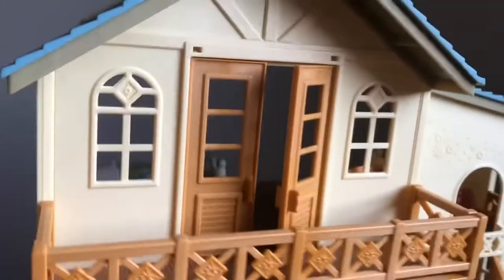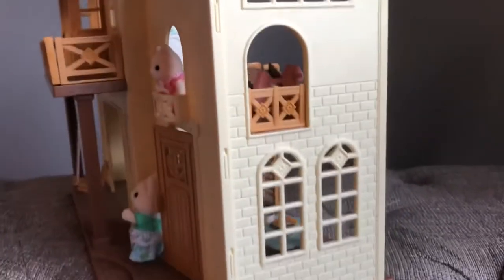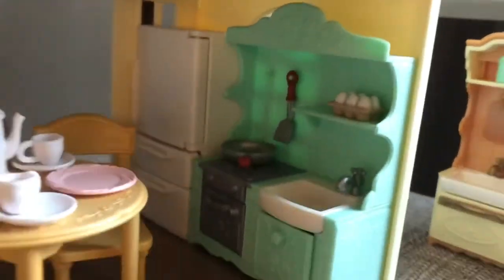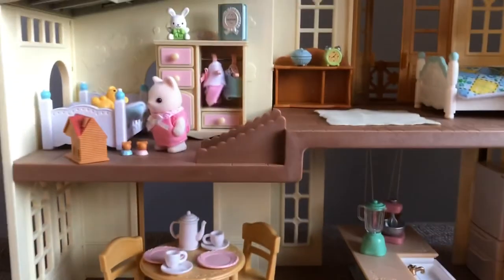Sylvanian Families Hillcrest Home - cool Calico Critters house!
Hello!

Today I thought I’d give you a look at a home I don’t see very often, the Hillcrest Home, aka House on Breeze Hill. Luckily, I found this Calico Critters gift set available at a Meijer store here in Ohio, so I picked it up!

This set was first released in Japan in 2014. As you probably know, Sylvanian Families are produced by Epoch, a Japanese company, and most sets are sold under the name Calico Critters as well. This Gift Set version was released in 2019 in the UK as an exclusive set for Smyths Toys, and then re-released at some point with the Calico Critters box here in the US. Though the names and boxes differ, both versions of the set are exactly the same and include all the same pieces.

I really love the blue detail of this home, and a unique furniture and accessories that it comes with. And I especially love the two Silk Cats! Enjoy!